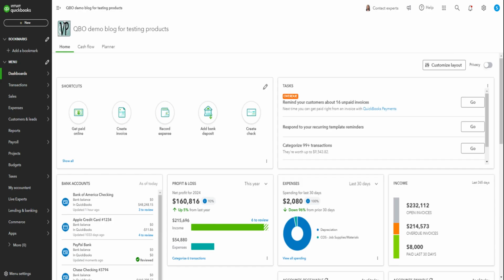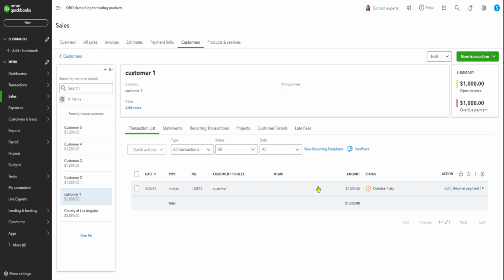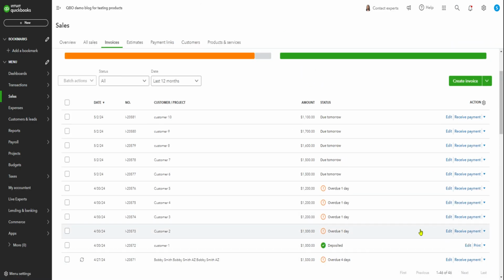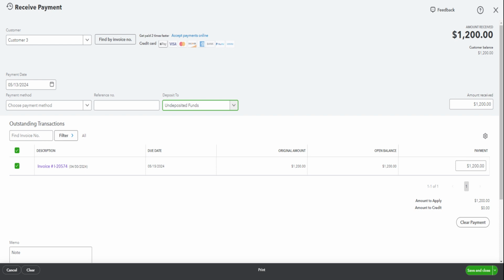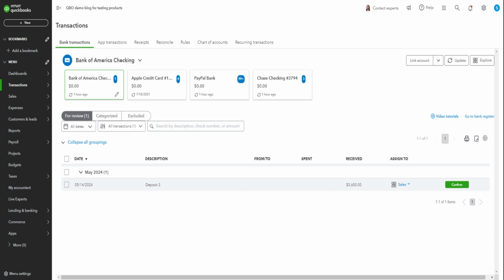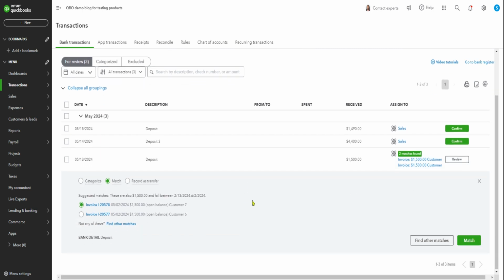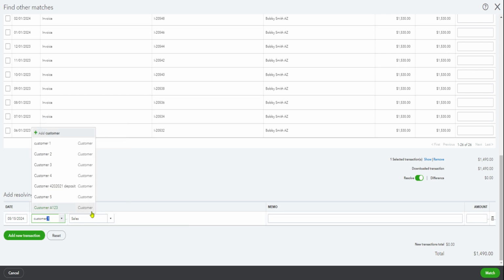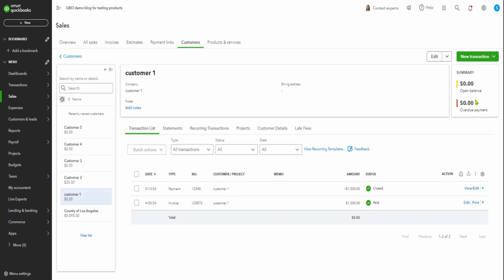How to Create a Customer Invoice and Receive Payment Workflow in QuickBooks Online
QuickBooks How to Create a Customer Invoice and Receive Payment Workflow in QuickBooks Online